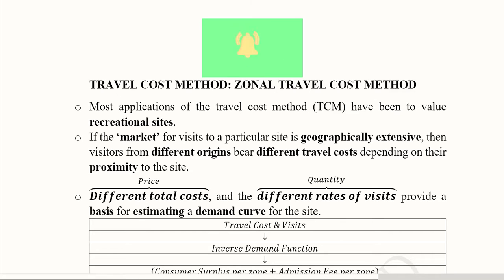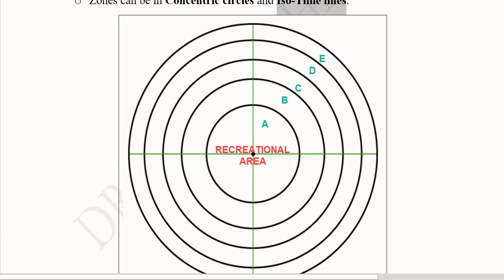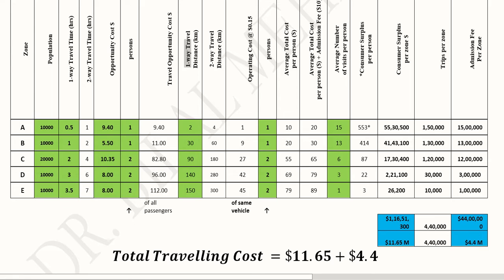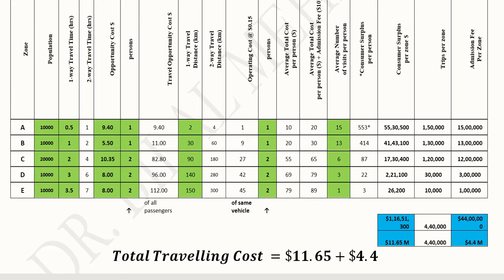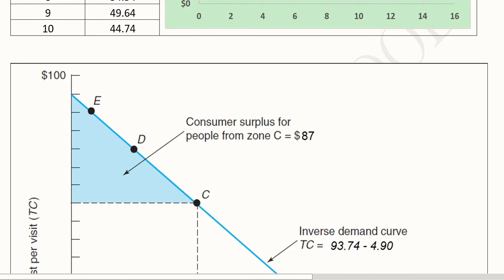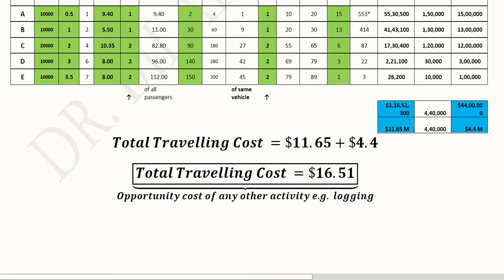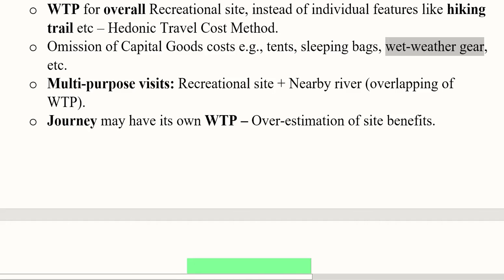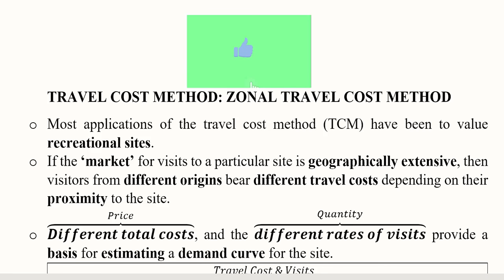What is the Travel Cost Method? | Zonal Travel Cost Method | Recreational Site example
This video introduces concept of Travel Cost Method. A.k.a Zonal Travel Cost Method. This method uses actual visitors to find Willingness To Pay (WTP) to value a (recreational) site. This requires estimating a demand function. Such allows for calculating consumer surplus for all Zones. The zonal consumer surpluses can be added to find overall consumer surplus (Overall Benefits to society). This value can be compared to the alternative use of recreational site. This helps in avoiding loss of societal benefits of the recreational site. Hence it guides for the most valuable use of recreational site. The limitations of this method are also explained.

• My focus is on ‘Economic Interpretation’ so you understand ‘Economic Meaning’ which will enable you for ‘Economic Applications’ .